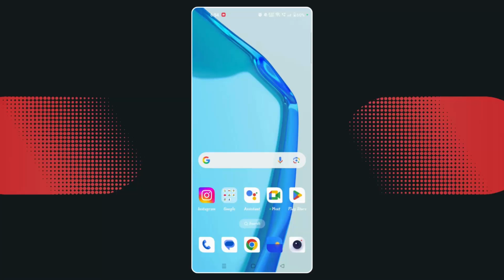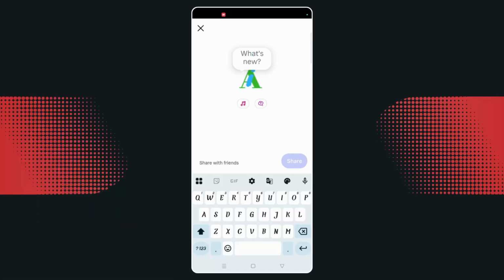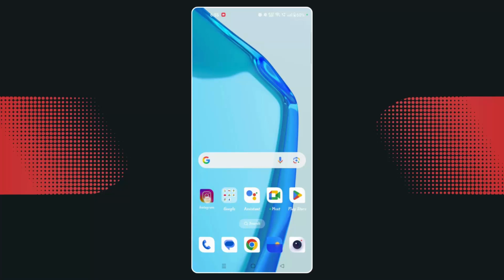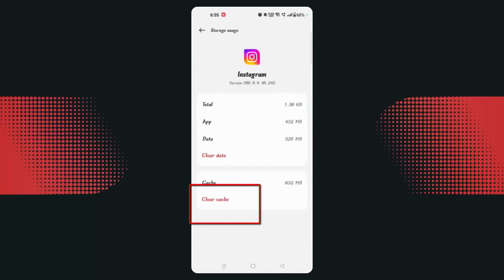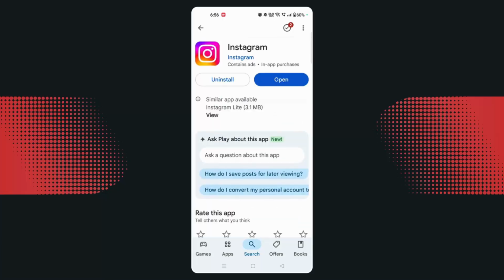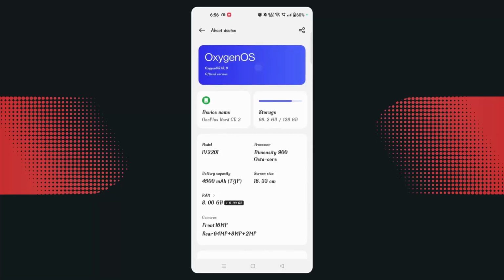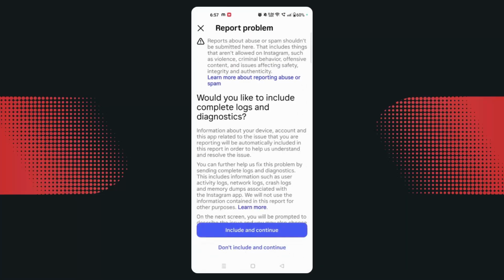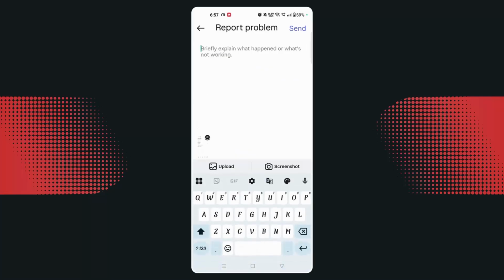[FIXED] Instagram Notes Camera Option Not Showing Issue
In this video tutorial, you will learn some of the best ways to fix Instagram Notes Camera Option Not Showing or Notes Camera Missing on Instagram app

How To Fix League of Legends Not Launching, Not Opening, Crashing, Won't Load Error on PC

How to fix The Sims 4 error code 123:c3e42451:b8509f | Game Failed to Load - Error Code 123

🌐Social Media-